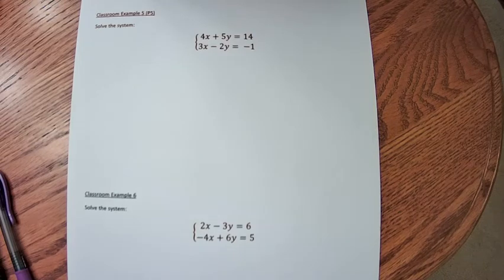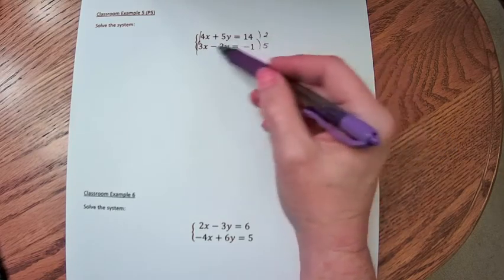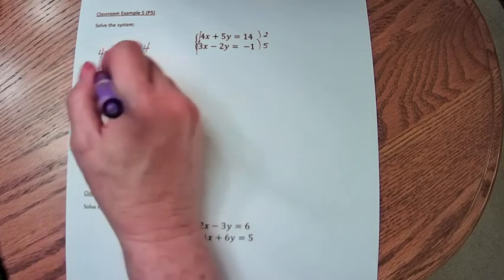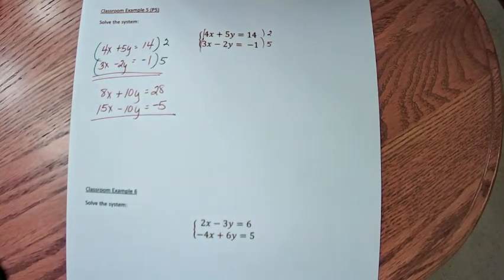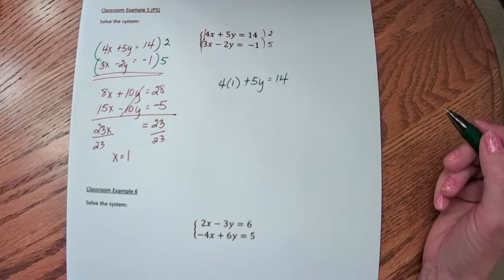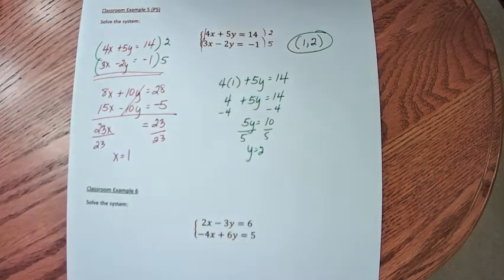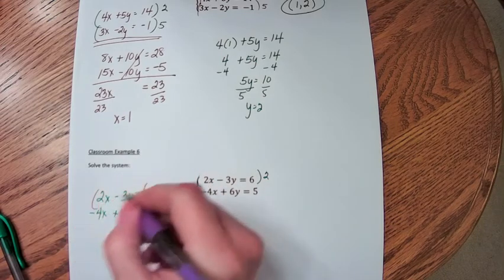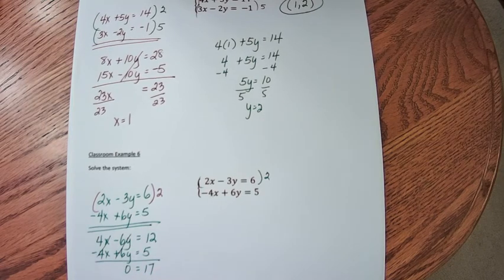MTH 096 4.3 #2